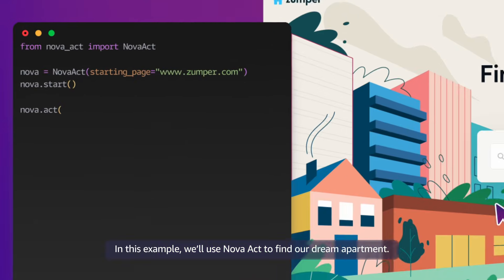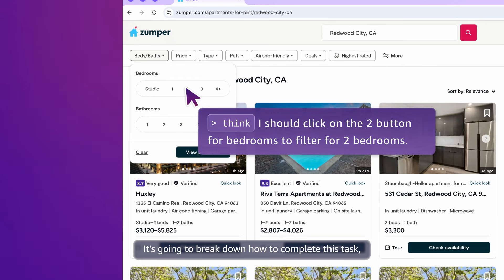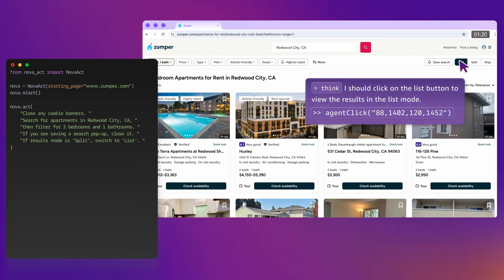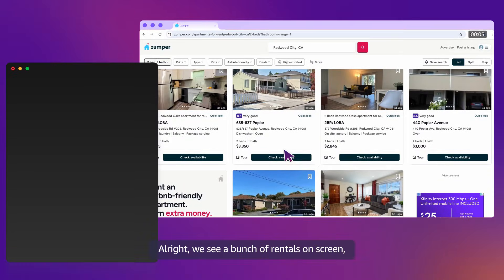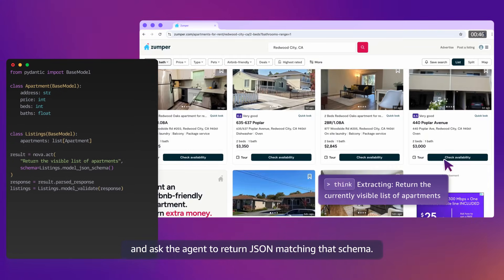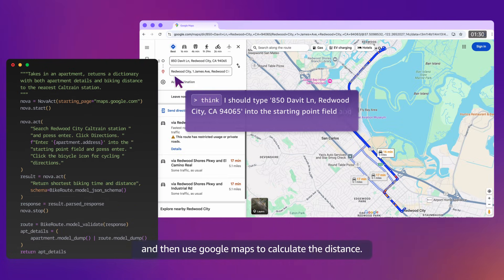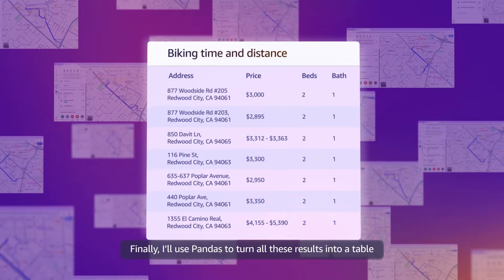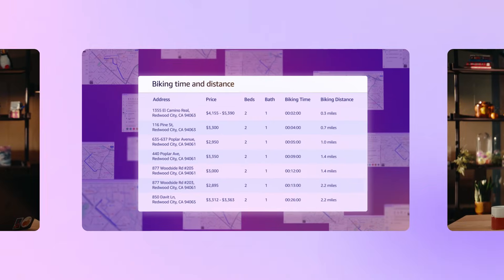Introducing Amazon Nova Act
Meet Amazon Nova Act, a new AI model trained to perform actions within a web browser. We’re releasing a research preview of the Amazon Nova Act SDK, which will allow developers to experiment with an early version of the new model.